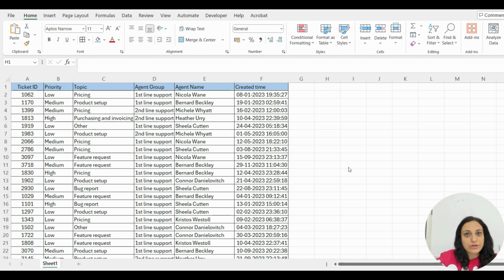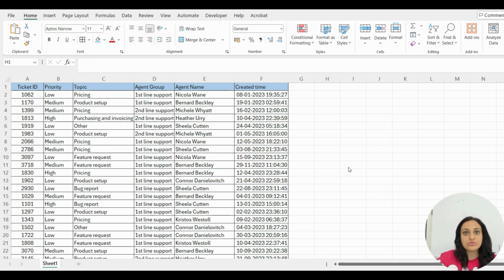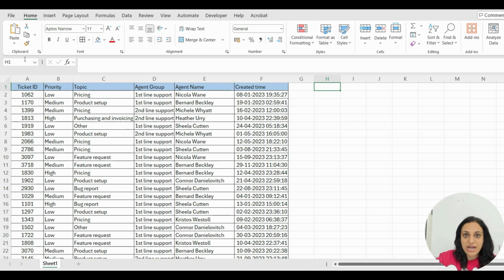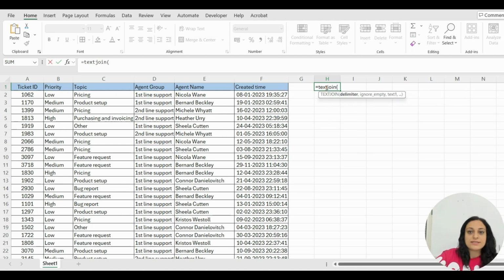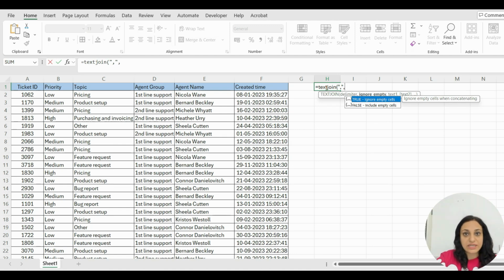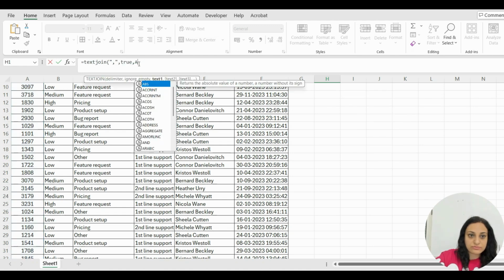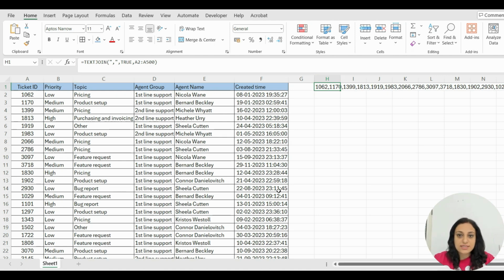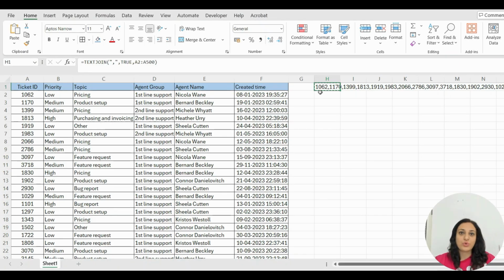Extract IDs list from Excel using Text Join || Hack Every Data Analyst Should Know!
Learn how to use Excel’s TEXTJOIN function to quickly combine cell values into a single, comma-separated string—perfect for pasting into a SQL IN clause!